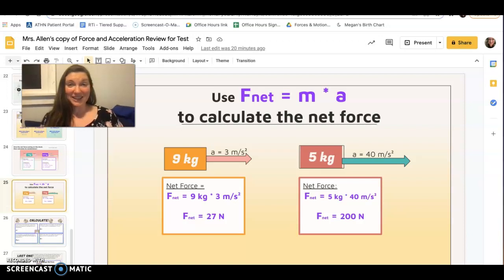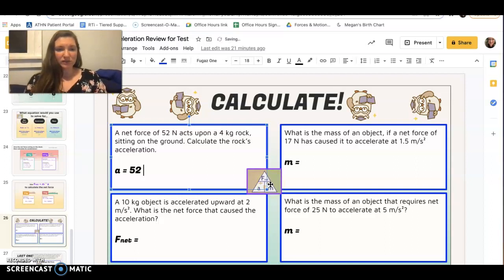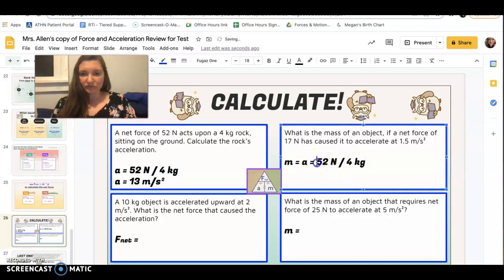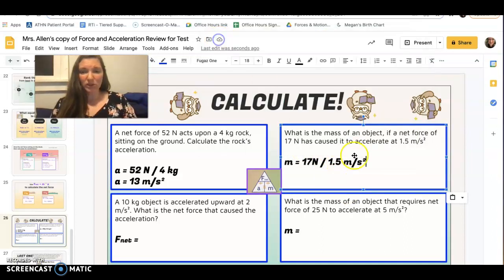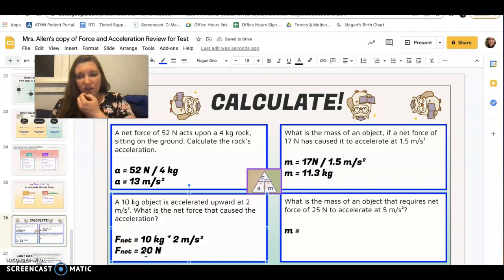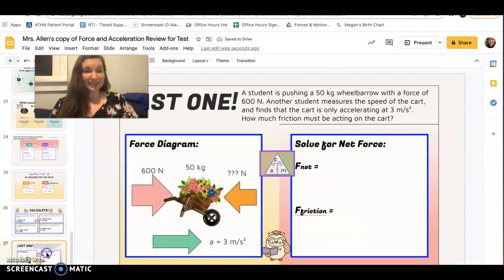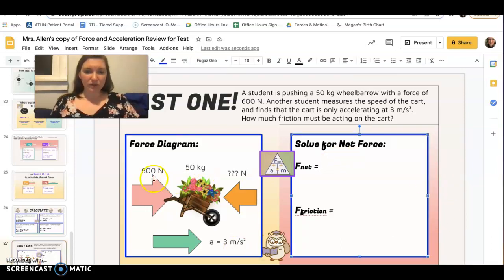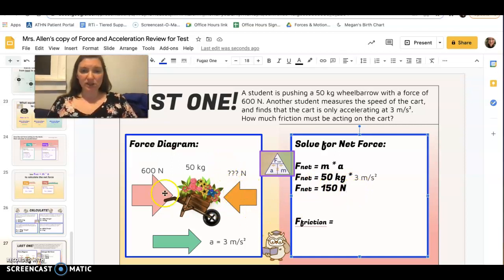Force and Acceleration Test Review Walkthrough pt 4